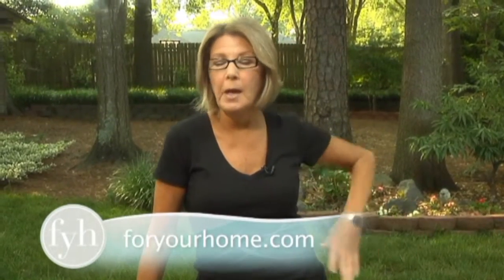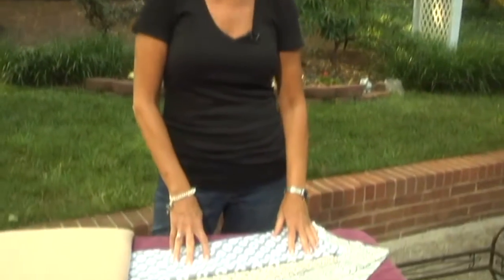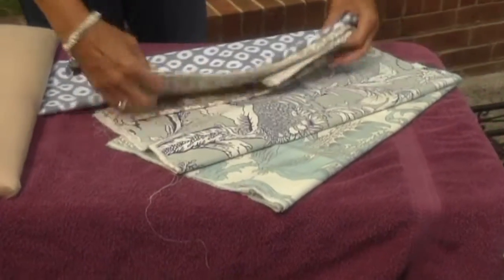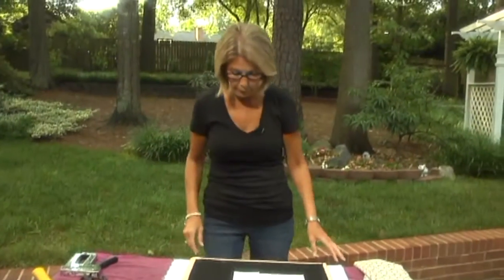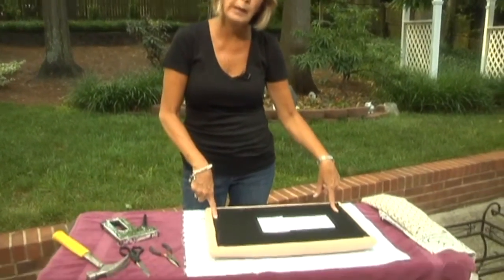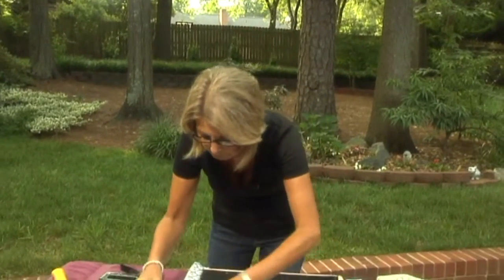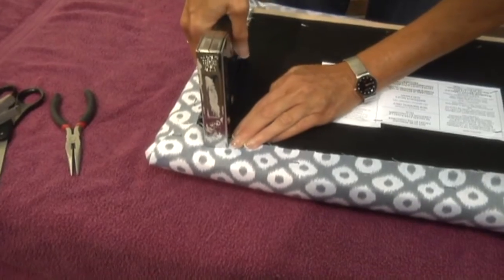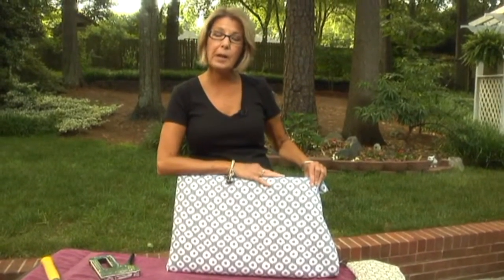DIY Drying Bench | For Your Home with Vicki Payne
Create your very own custom DIY Drying Bench by using a few simple tools and your favorite fabric.

Vicki Payne is a nationally recognized designer, home improvement, gardening and decorating expert. Each week, for over 15 years, millions of viewers both nationally and internationally have tuned in to watch her popular television show, For Your Home.